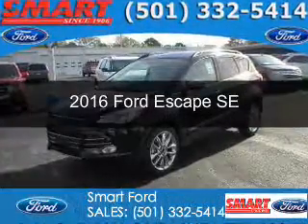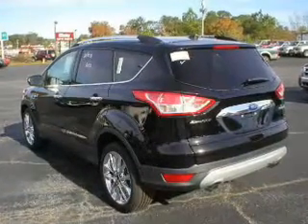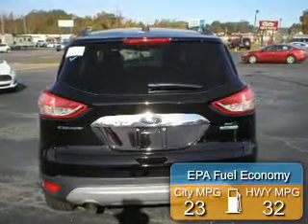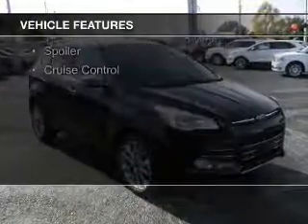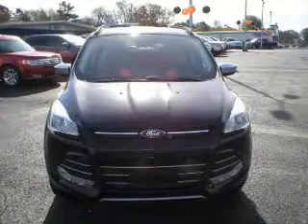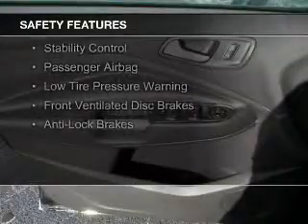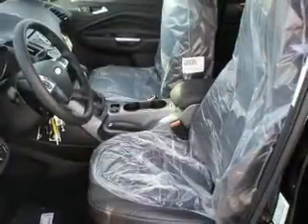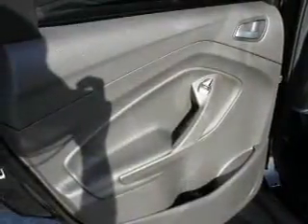2016 Ford Escape - Malvern AR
Phone:
Year: 2016
Make: Ford
Model: Escape
Trim: SE
Engine: 2.0 liter inline 4 cylinder 16 valve
Transmission: 6-Speed Automatic
Color: Shadow Black
Mileage: 3
Address:
1103 Martin Luther King Blvd.
Malvern, AR 72104